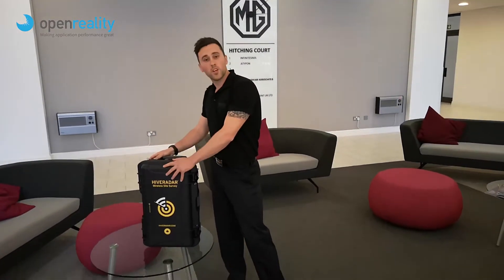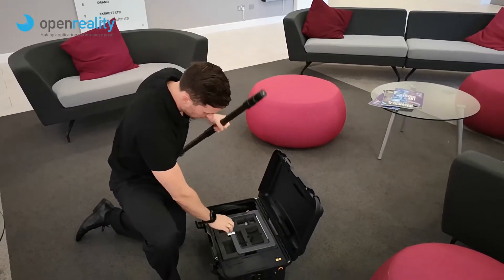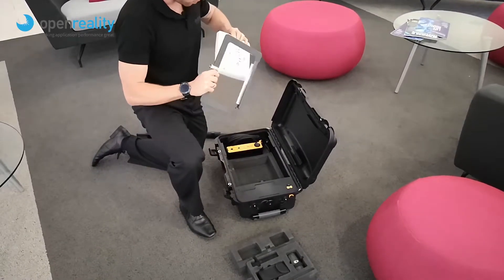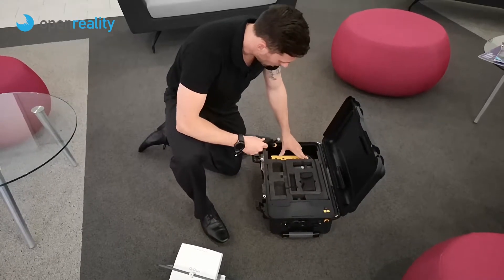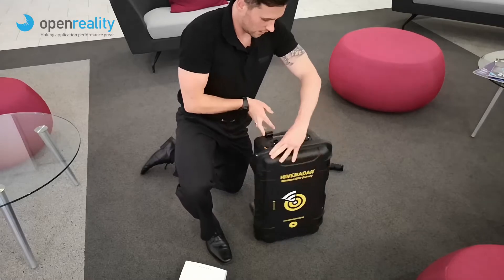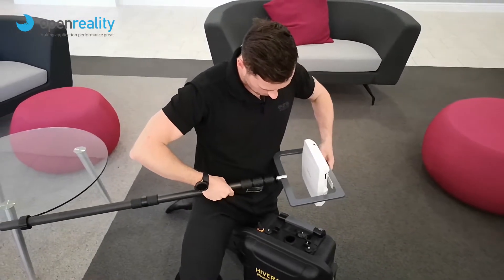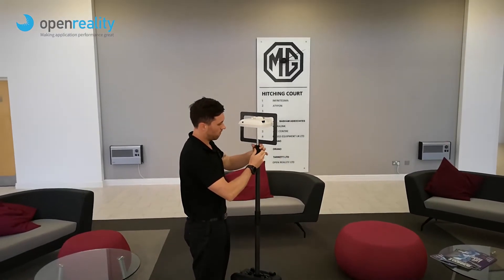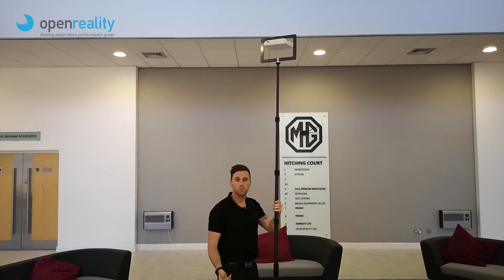Mounting an AP on the HiveRadar Wireless Site Survey Kit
A short demonstration of attaching an access point to the HiveRadar Wireless Site Survey Kit (WSSK) and then extending the poles out to 9ft.

The sleek & lightweight articulating mount is perfect for positioning a Wi-Fi Access Point in either Ceiling or Wall Mount configuration, and because the mount replicates a ceiling rail, it's compatible with nearly all access points.

The custom made poles are easy to assemble with quick twist lock mechanism. Made from thick cross-­layered carbon fibre tubes for maximum rigidity and durability.